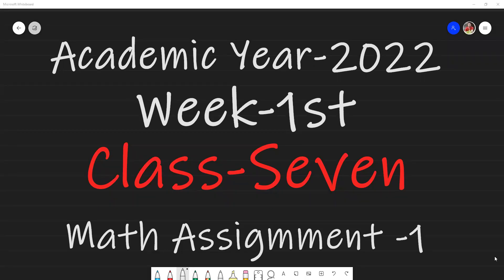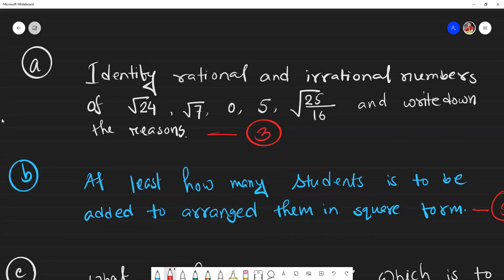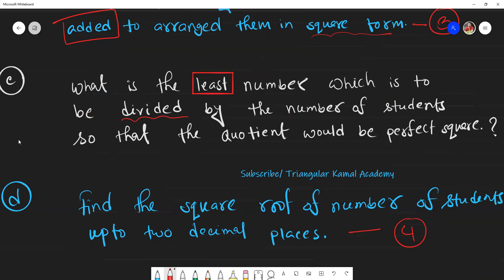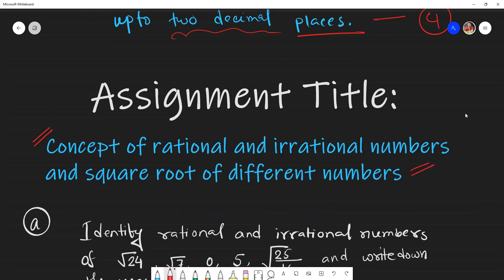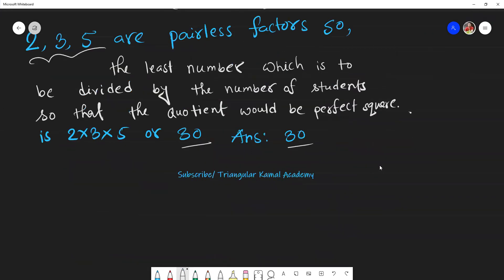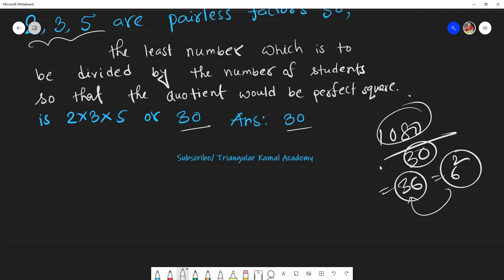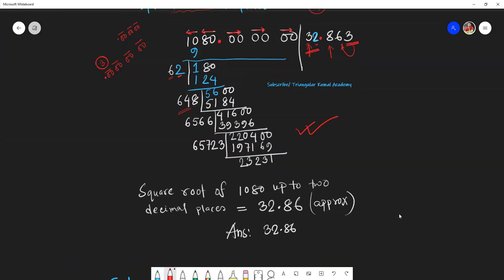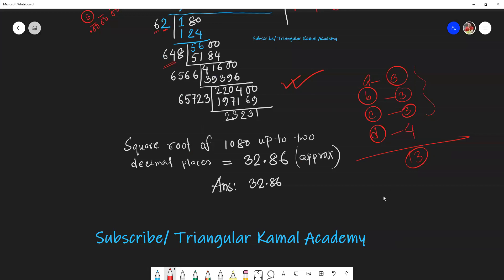1st week class 7 math assignment solution for English Version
"My Education My Future, My Knowledge My Power"